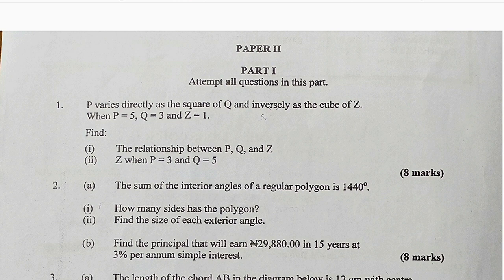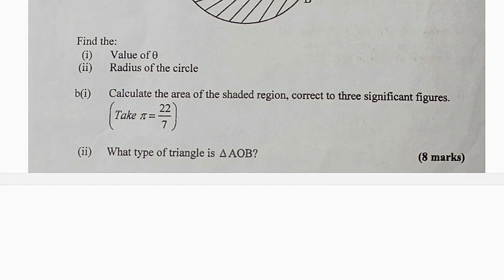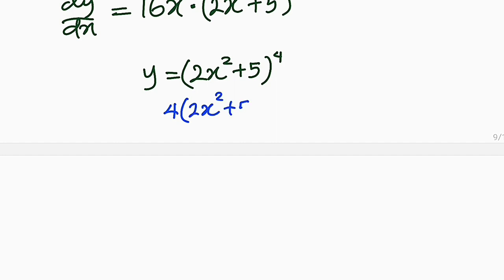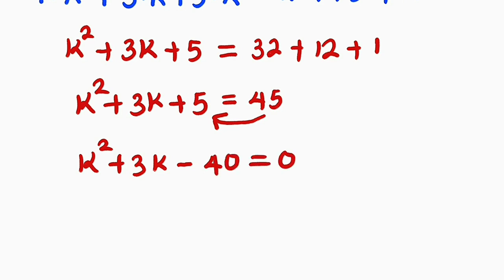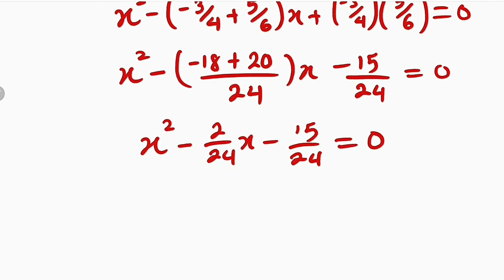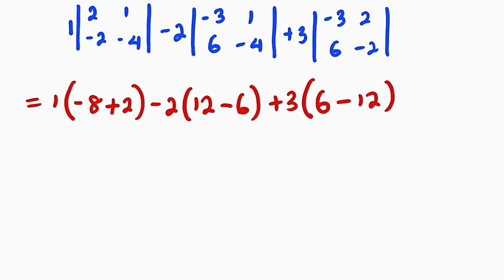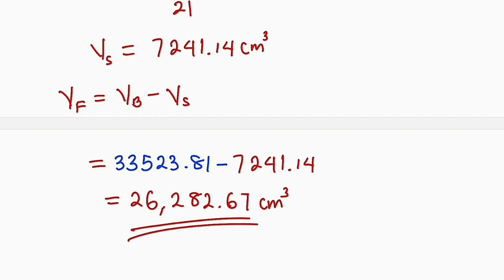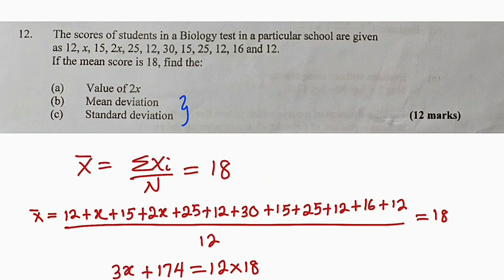Walkthrough of essay part of NECO 2023 | QUESTION 1 to 12